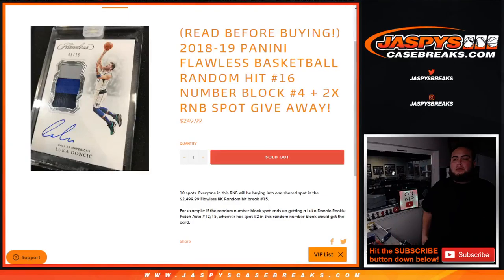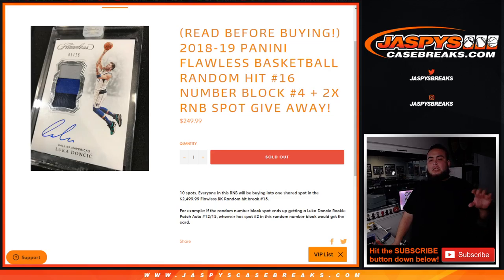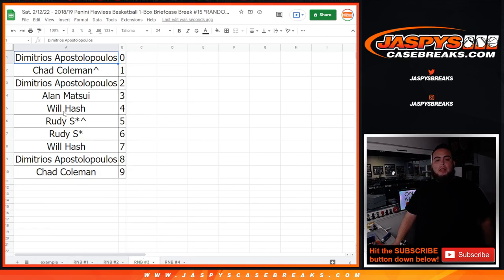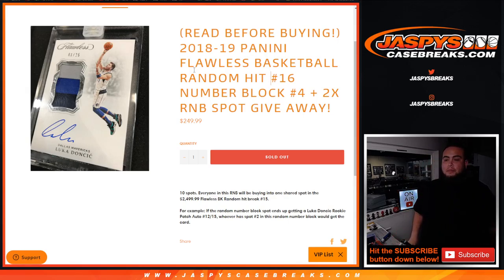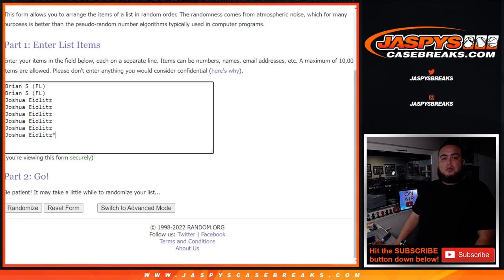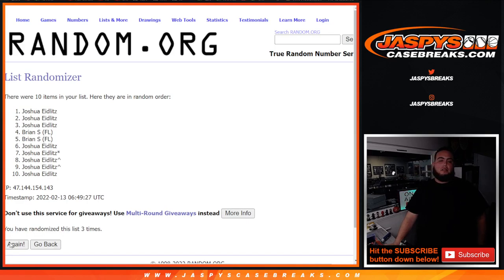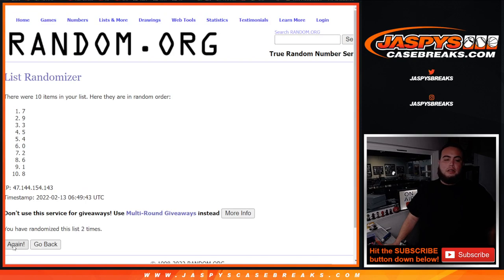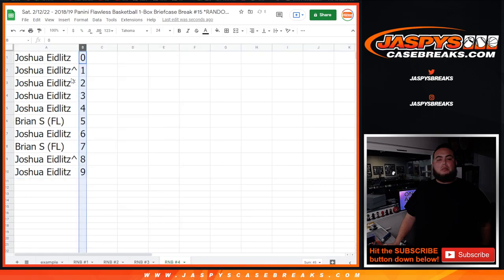Sat. 2/12/22 - 2018-19 PANINI FLAWLESS BASKETBALL RANDOM HIT #16 NUMBER BLOCK #4